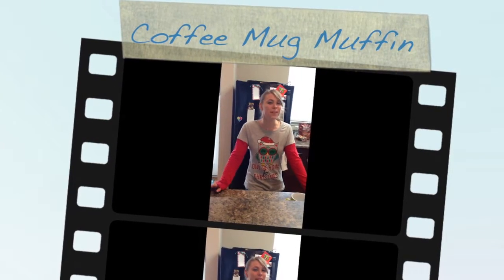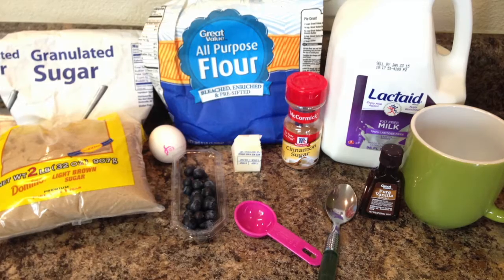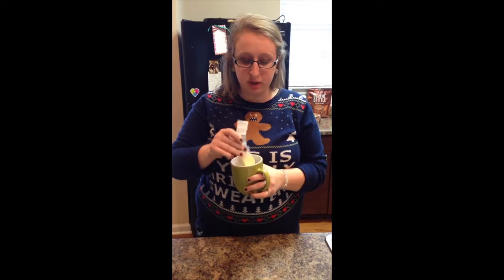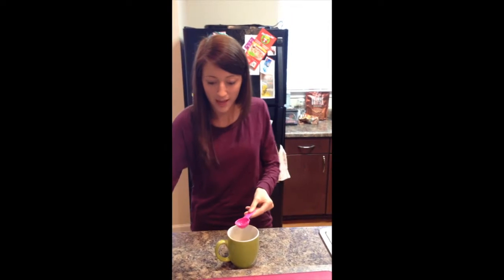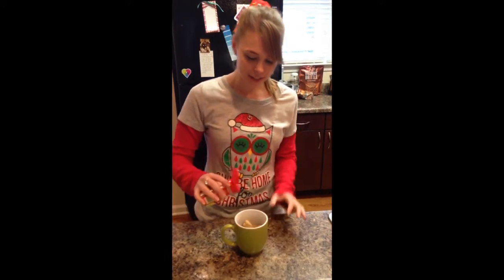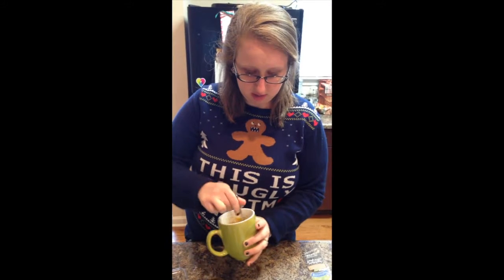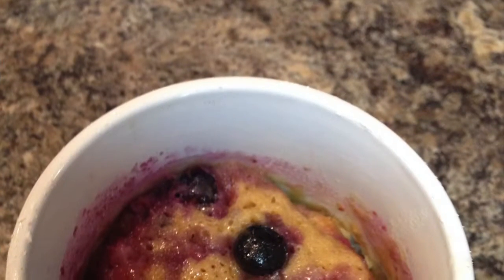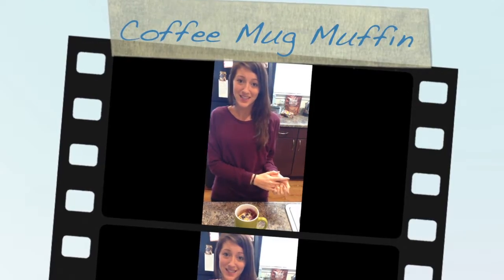Coffee Mug Muffin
This video is about Coffee Mug Muffin